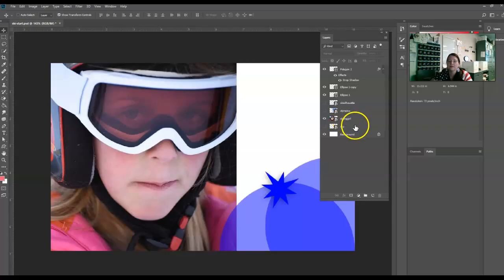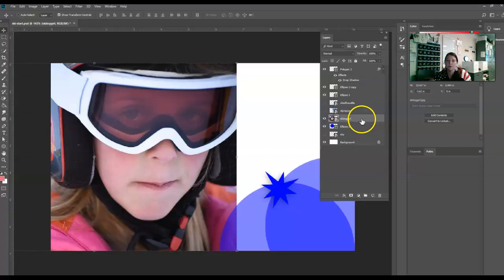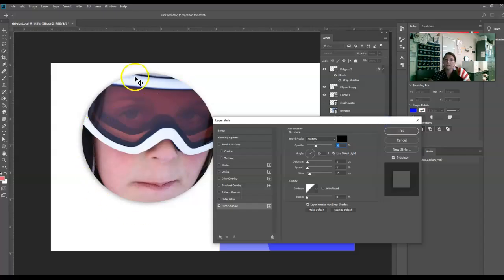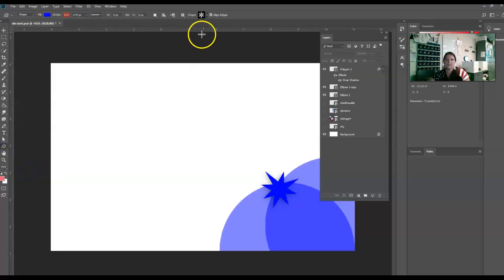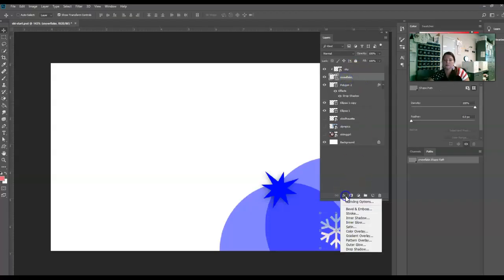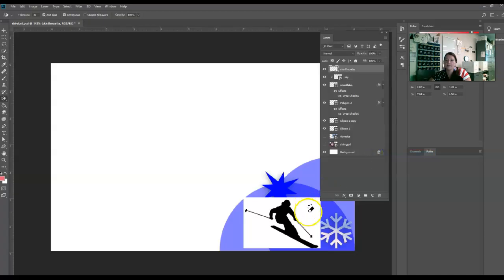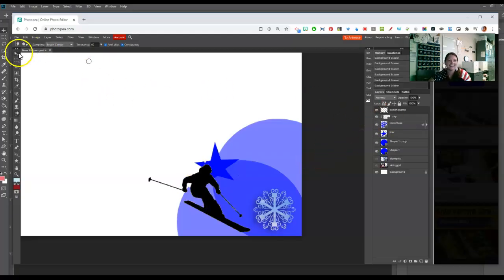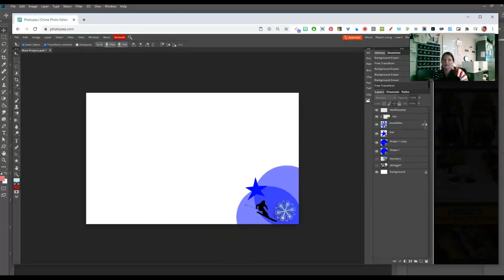PS20: Unit 3 Part 2 (Clipping Masks)